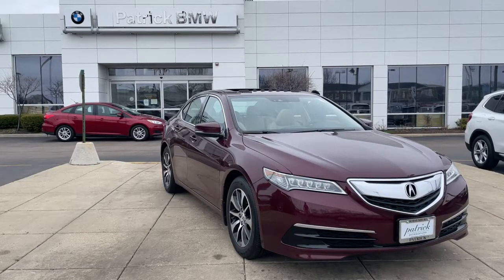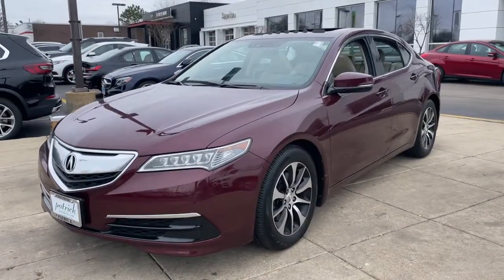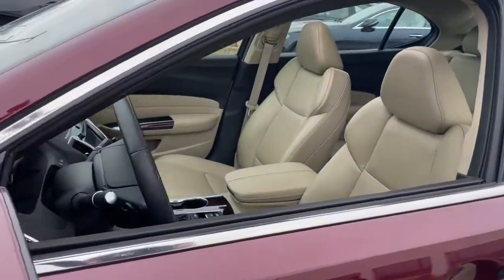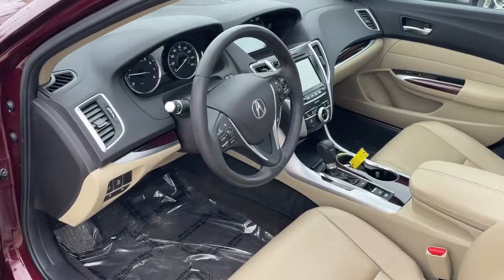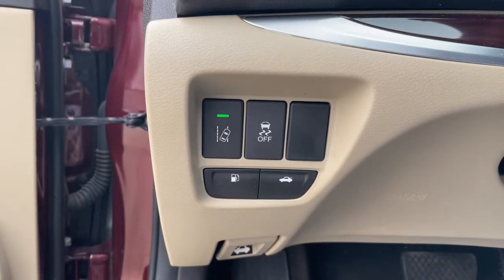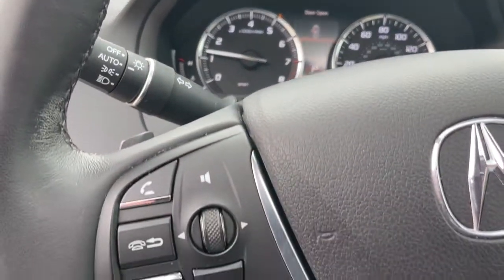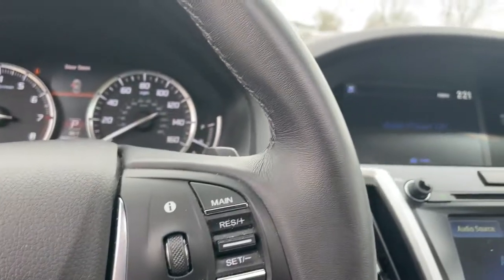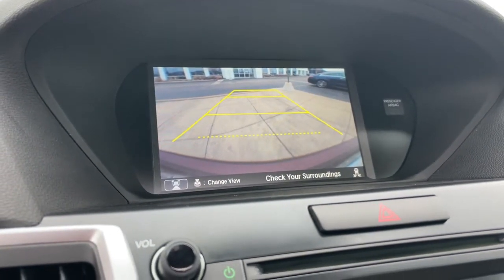2015 Acura TLX Schaumburg, Barrington, Arlington Heights, Hoffman Estates, St. Charles, IL X021668Y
Basque Red Pearl II Used 2015 Acura TLX available in Schaumburg, Illinois at Patrick BMW. Servicing the  Barrington, Arlington Heights, Hoffman Estates, St. Charles, IL area.
2015 Acura TLX 2.4L w/Technology Package - Stock#: X021668Y - VIN#: 19UUB1F50FA016658

Patrick BMW
700 E Golf Rd.

2015 Acura TLX 2.4L w/Technology Package Our used car manager appraised prepared this vehicle as though he was selling to a family member. Comes with a FREE Carfax history report, optional warranty, maintenance protection add-ons tailored to your needs. Fully inspected and ready for immediate delivery. Outstanding condition inside and out, this 2015 Acura TLX is well equipped with several options and highly sought after features such as: CARFAX One-Owner. Clean CARFAX. Navigation System, Technology Package. We believe you deserve it all. That's why at Patrick BMW, you'll experience luxury value. In 2021, we are celebrating 40 years serving you the Schaumburg Community. What do you get when shopping for a vehicle at Patrick BMW? -Transparent Pricing -Flexible Payment Choices Options -Ability to shop test from home, work or on the road -5 Easy Online Buying Steps with Patrick Direct or simply call -Online trade-in evaluations -Consulting instead of selling -Friendly and professional staff We hope your journey with us continues after you purchase consider the next time you or someone you know is in the market for car. Visit PatrickBMW.com, under LEARN MORE to read about our commitment to you. It's in our DNA! It's how we do business! It's a Patrick thing! Additional offerings at Patrick BMW -Turn-In, Upgrade, Trade-In or Sell Your Car with the Patrick Exchange. -Patrick Auto Body Certified Collision Repair in Schaumburg Naperville, IL. -Let a Patrick BMW Client Advisor become your personal shopper. Let them know what youre looking for we find it for you. Find Patrick BMW, a BMW new used car dealership near you in Schaumburg 1 mile west of Woodfield Mall, 30 miles west of Chicago, 25 miles northwest of Oak Park, IL. or 37 miles northeast of downtown Naperville IL. Taking Care of You Every Day, That's the Patrick promise! We do our best to be as accurate as possible with our listings descriptions. We do ask that you verify equipment, mileage, pricing with a client advisor prior to purchasing. Pricing is subject to change without notice.